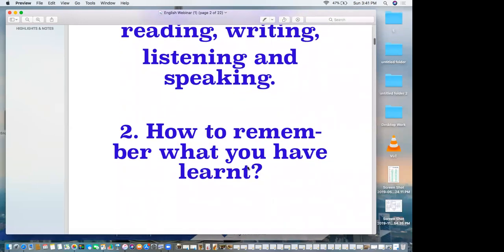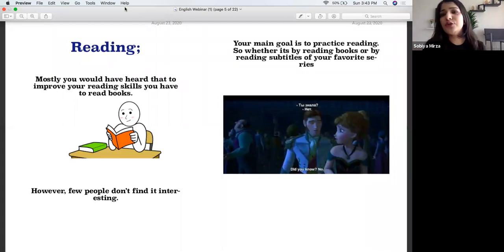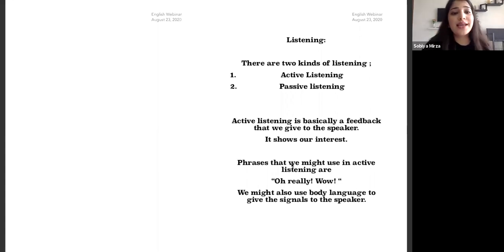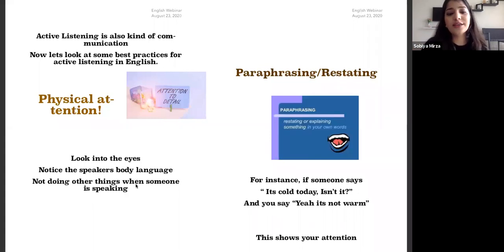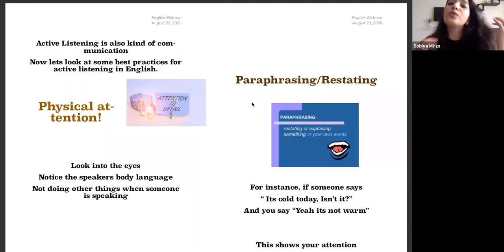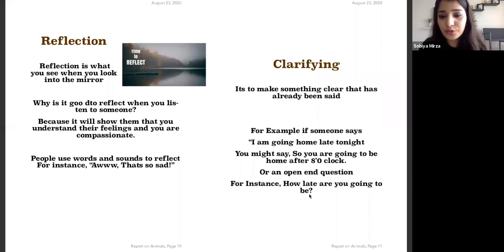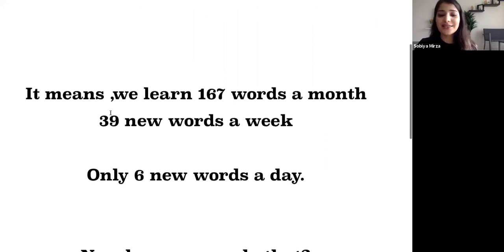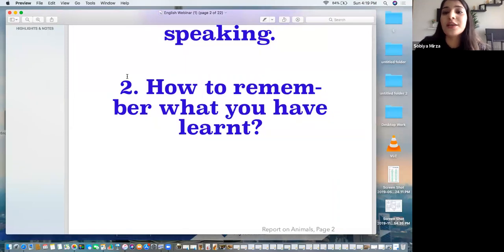How to learn English | English Learning For Beginners | IELTS | Webinar Series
Here we discussing how to improve your English language , What all the things that we have to consider while using in a sentence. British English Counsellor Ms. Sobia Mirza Speaking

Category : IELTS , Introduction to IELTS
Speaker : Sobia Mirza